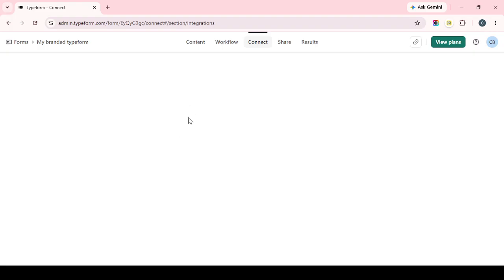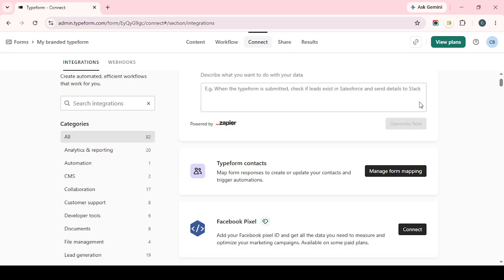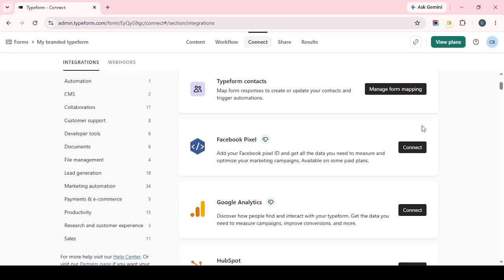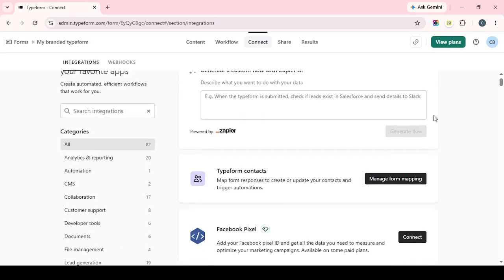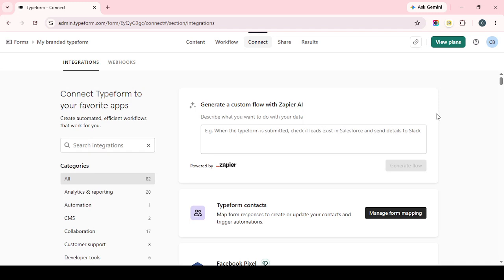How to Connect Meta Pixel on Typeform Tracking Guide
Track Meta Pixel events on Typeform to optimize Facebook & Instagram Ad campaigns! Master custom conversion setup, track form starts and completions, and lower your lead acquisition costs. Ultimate step-by-step tracking tutorial for media buyers and growth marketers.